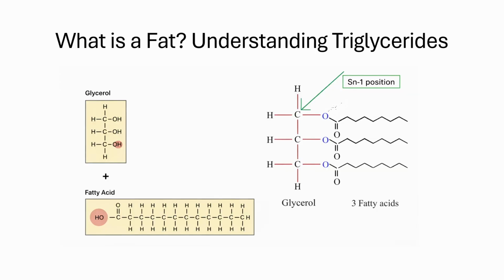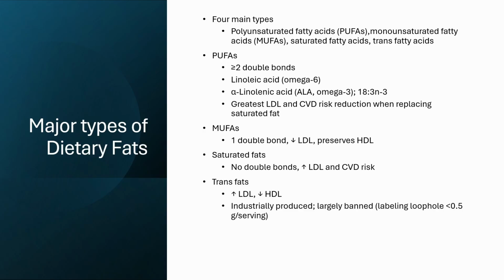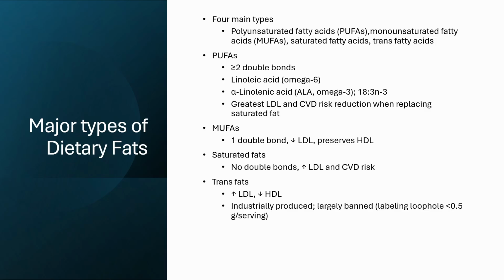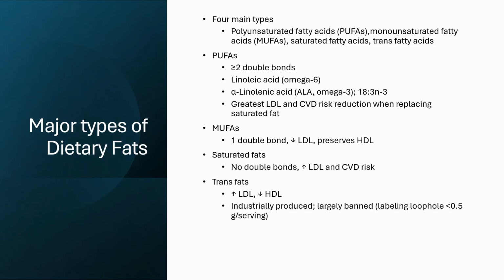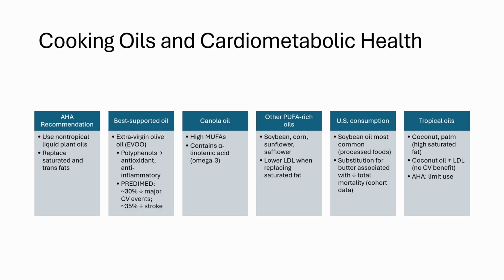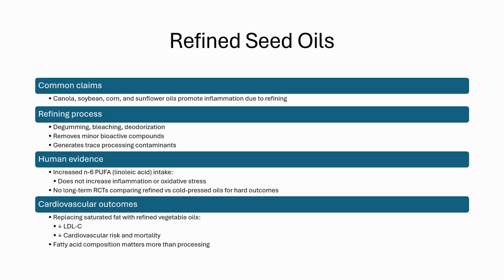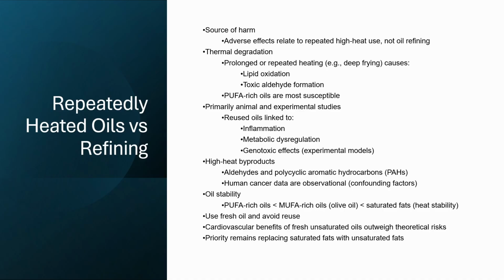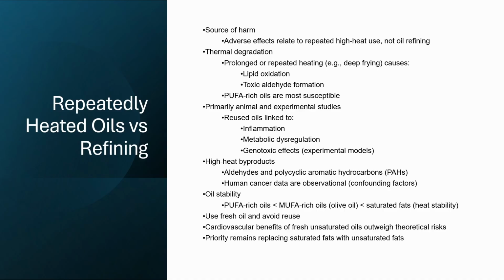Cooking Oils & Fish Oil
Cooking Oils & Fish Oil. It is not medical or professional advice. While every effort has been made to ensure accuracy, mistakes or omissions may occur. Always consult a licensed healthcare professional before making any decisions related to medications, treatments, or patient care.